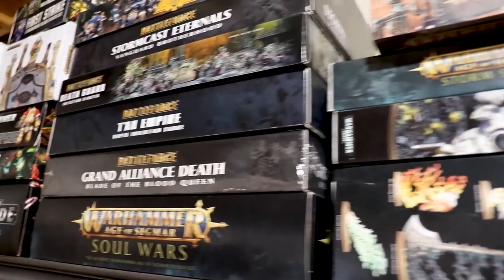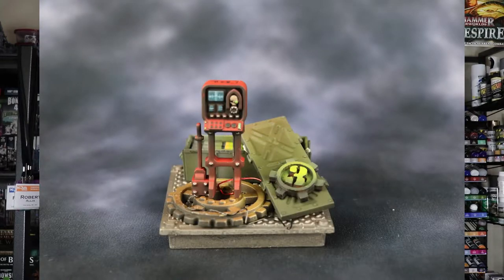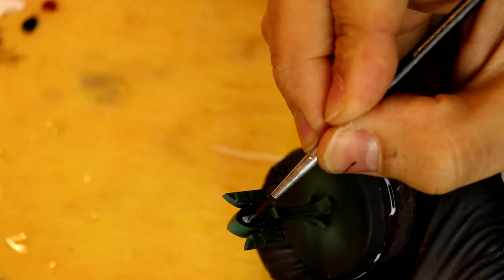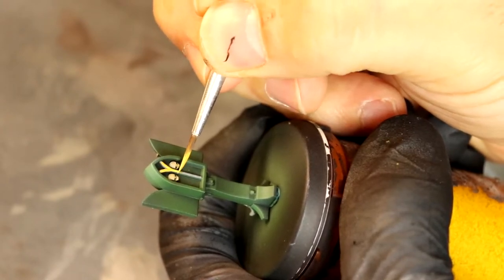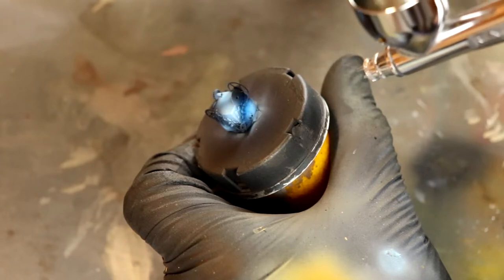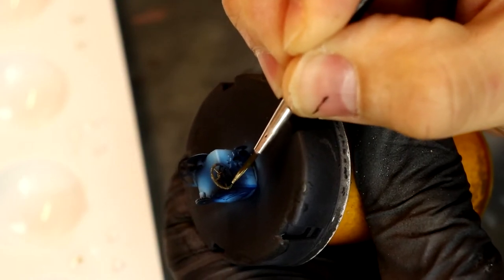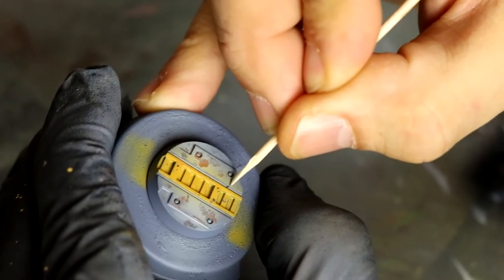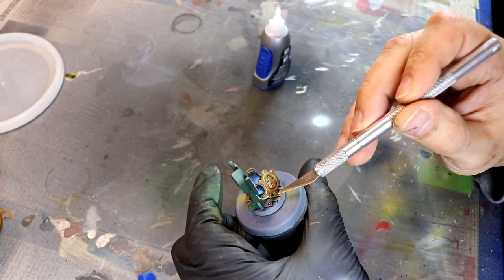Creating Warhammer 40k Objective Markers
Artists are rebellious and think outside the normal to come up with amazing things.  They discover by experimentation.  Here I go out and do some Objective Markers I hope to serve as an inspiration for you to get out there and take some risks to try your own!

Tools
Irwin Quick-Grip Bar Clamps
Anytime Tools Dial Caliper 6”
Xacto Replacement Blades
Agitator Balls (For paint Mixing)

Decal Setting Products
Micro Sol
Micro Set

Masking
Silly Putty

Brushes
One Happy Brush (Disposable Sturdy Brushes)
Winsor & Newton Series 7 Brushes (Fine Detail Brushes)
Raphail 8404 (Fine Detail Brush)

Wet Palette
Masterson Sta-Wet Palette Fancy
Masterson Sta-Wet Palette Basic
Reynolds Parchment Paper

Glue
Tamyia Extra Thin Cement
Loctite Gel Glue
Gorilla Glue
Elmers Glue All

Paints
Stynylrez Primer
Vallejo Game Effects Set
Vallejo Extra Opaque Set
Vallejo Old and New Wood Set
Vallejo Game Air Face Painting
Vallejo Metal Color Copper
Vallejo Metal Color Pale Burnt Metal
Vallejo Metal Color Chrome
Vallejo Gun Metal Grey
Scale Color Fantasy Seam & Punk
Scale Color Fantasy Orc & Goblin
Scale Color Fantasy Unnatural Flesh
Scale Color Fantasy Shades of Doom
Scale Color Fantasy Creatures From hel
Scale Color Fantasy Elven Colors
Scale Color Black & White
Scale Color Colors of Nature
Scale Color Blood & Fire
Scale Color NMM Gold Paint Set
Scale Color NMM Steel Paint Set
Scale Color Sky & Ice

Micron Fine Line Pen Set

Airbrushes
Iwata Eclipse Hp-Cs
Badger Renagade Krome
Harder & Steenbeck Infinity CR Plus 2in1

Air Compressors
Point Zero
Master TC
ZENY Pro ⅓ HP Compressor
Iwata-Medea Studio Ninja Jet Single Piston Compressor
Iwara-Medea Studio Series Silver Jet Single Piston

Airbrush Flow Improver
Airbrush Cleaner

Miscellaneous and Helpful
Loctite Poster Tak

Into Music by Dontaskalex